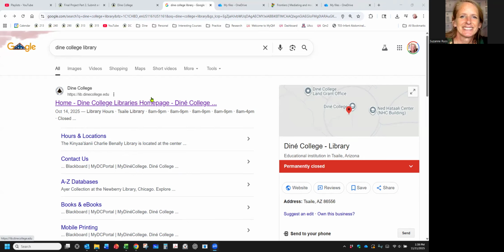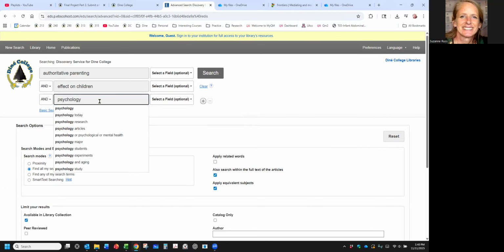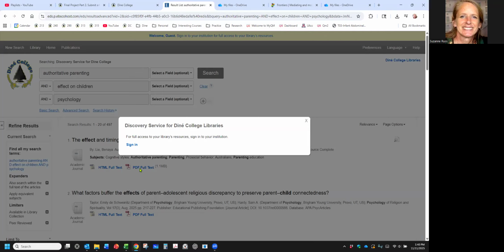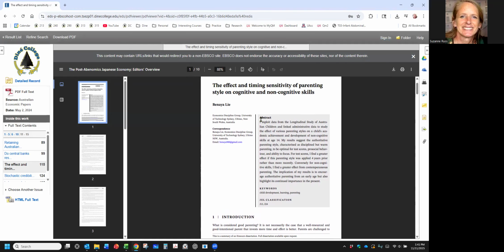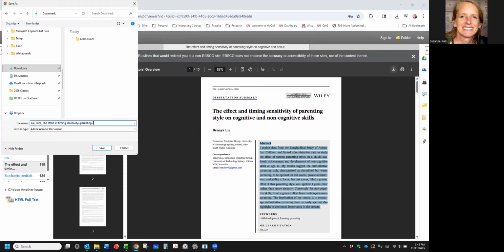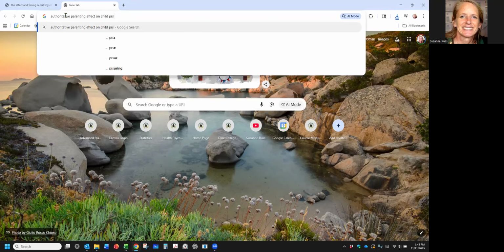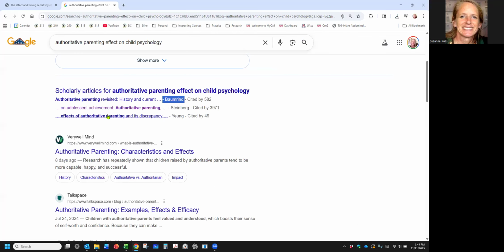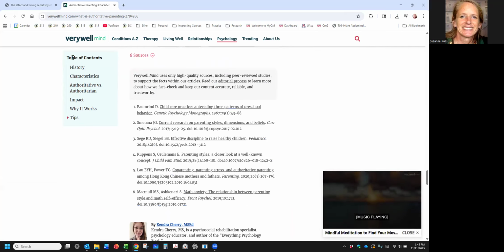How to find peer reviewed articles